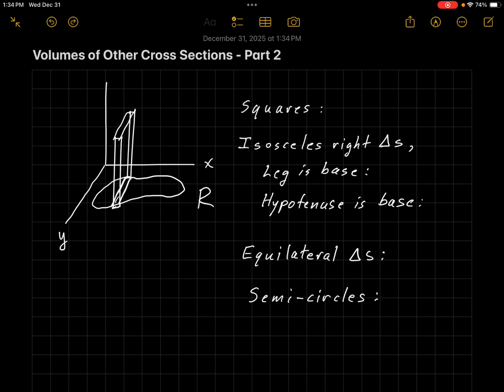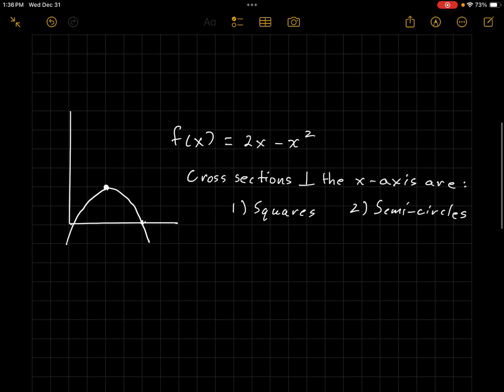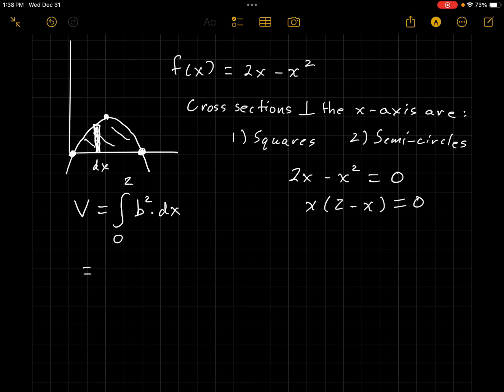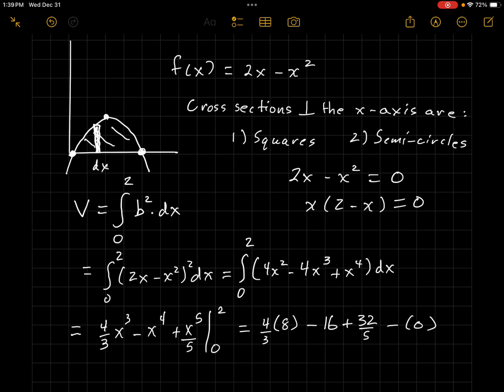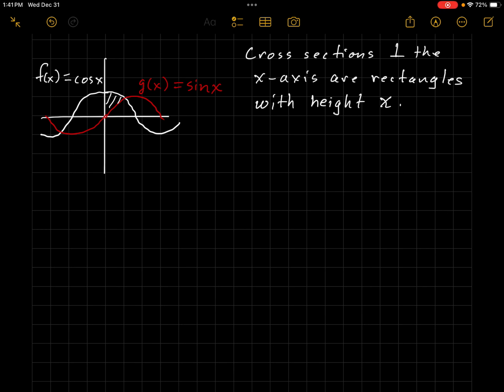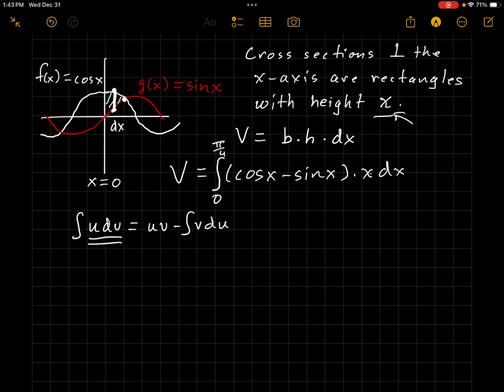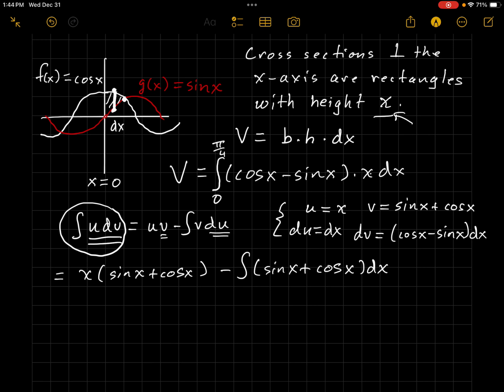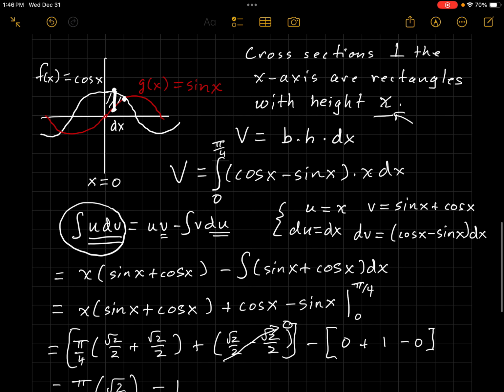Volumes of Other Cross Sections - Part 2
Basic problems finding volumes of other cross sections.